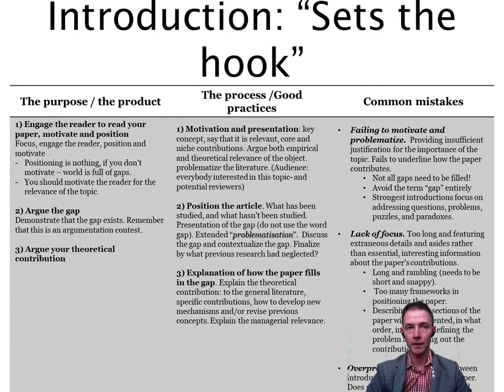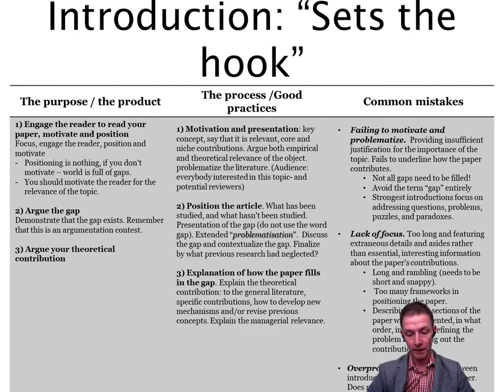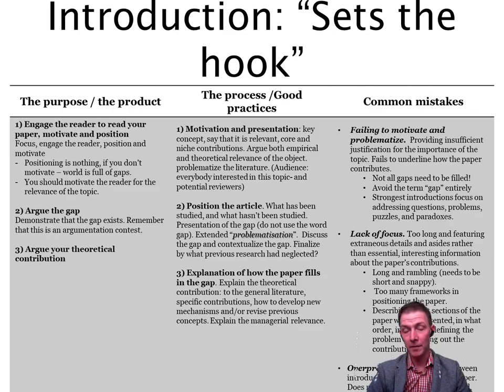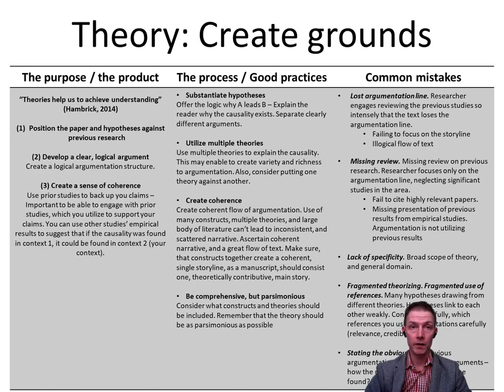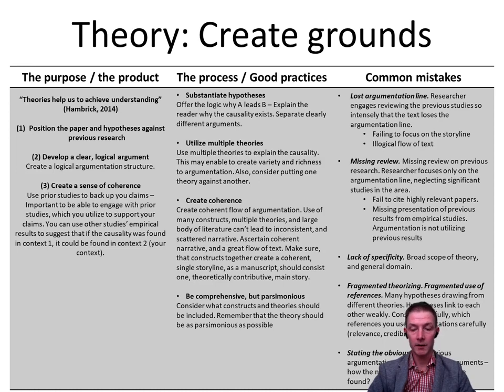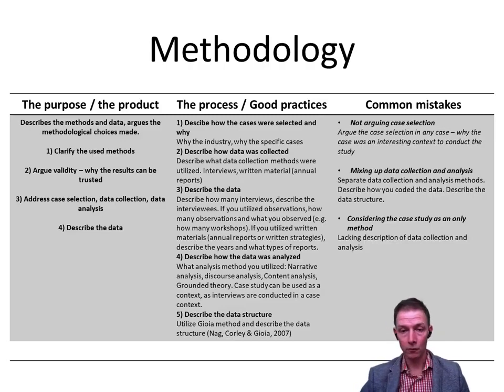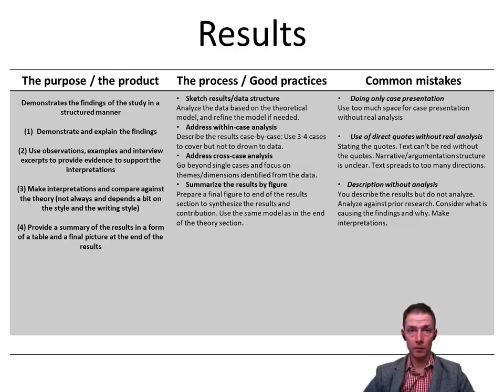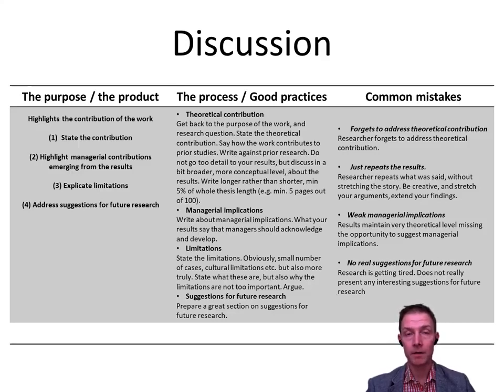Kohtamäki, M How to write a scientific work